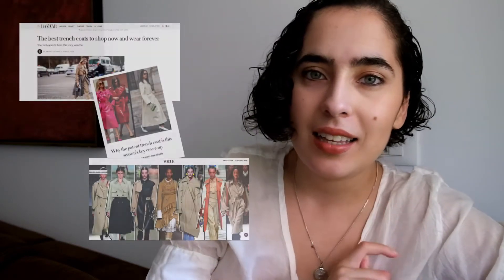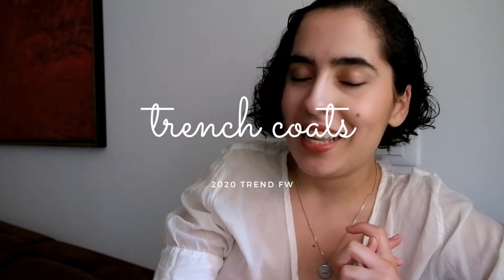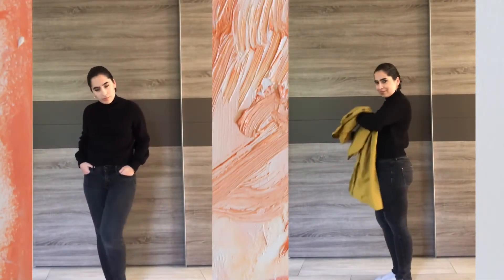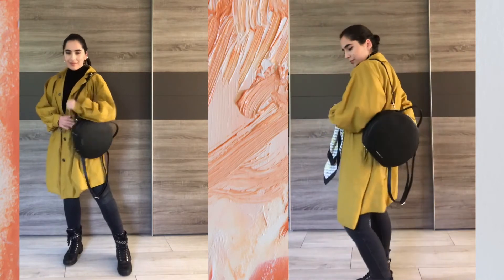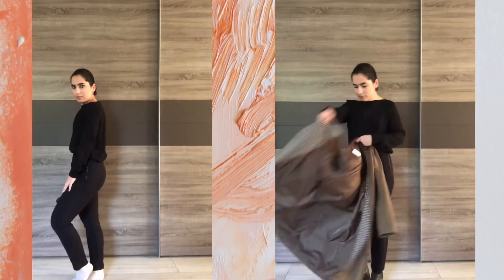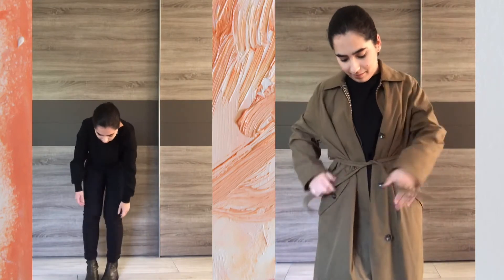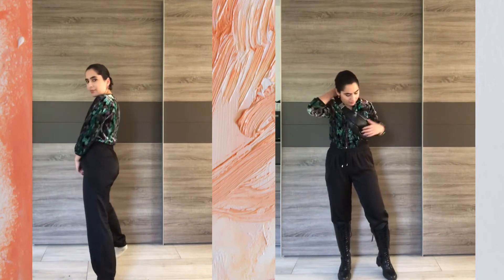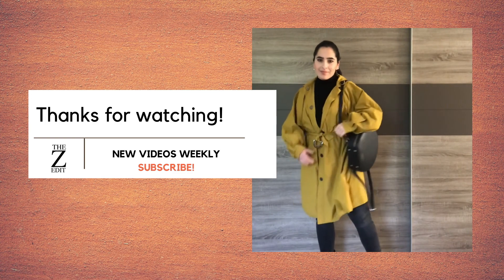Your Ultimate Guide to 2020-2021 Fashion Trends! TRENCH COAT - The Z Edit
Today’s video is the beginning of a new series of the ULTIMATE GUIDE TO 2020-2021 FASHION TRENDS. These trends I have chosen are super wearable and something we all have or need in our wardrobe, proper staples !!
Let me know what you think about these pieces, which ones you are into if you are following the trends and what is your fave. In this weeks video, it is all about TRENCHCOATS ! Exciting, right?

❤️TURN ON THE SUBTITLES to see my videos in SPANISH, my beloved mother tongue